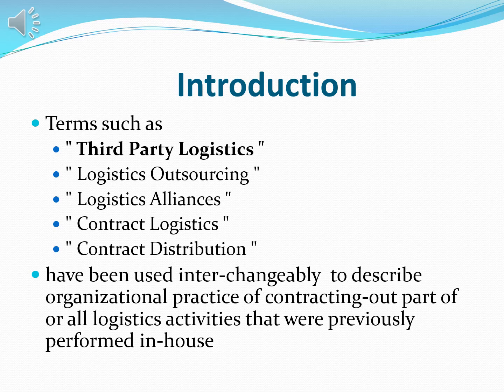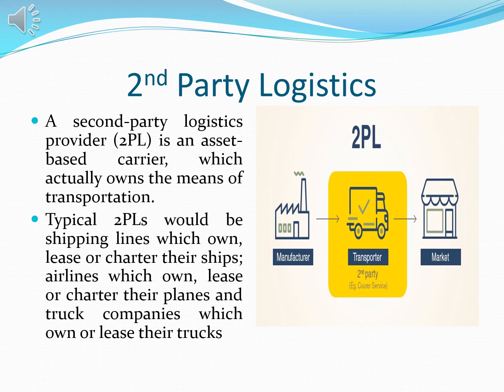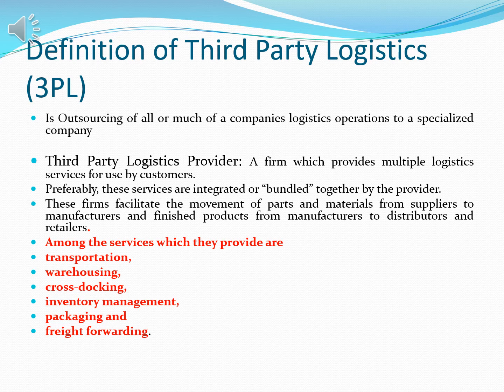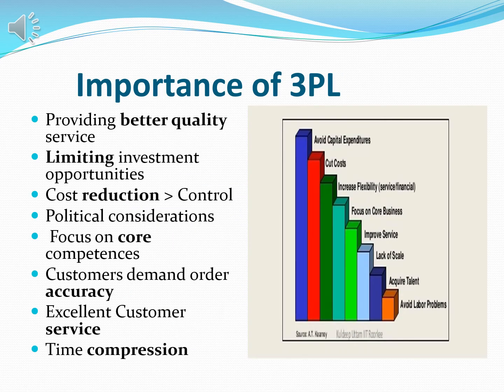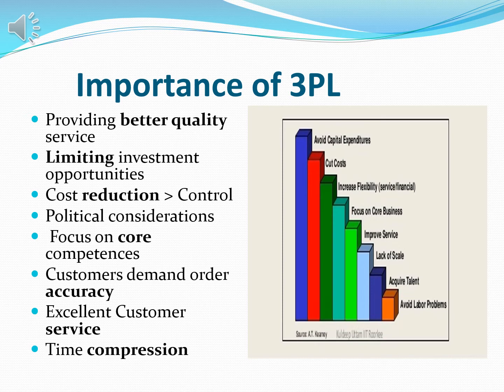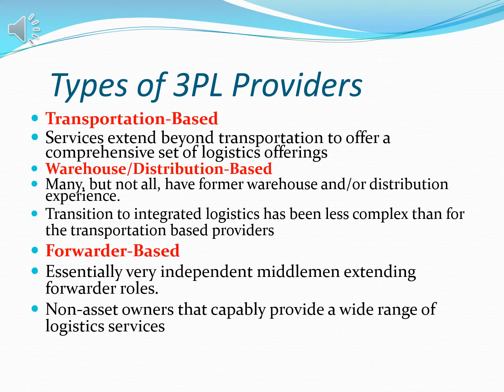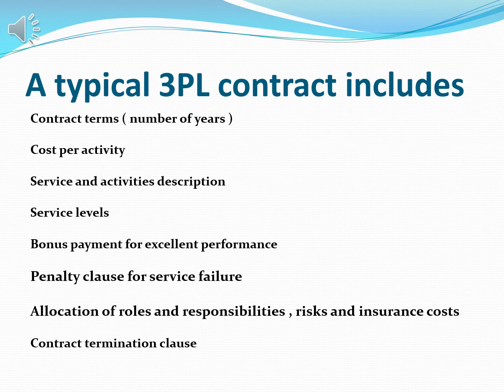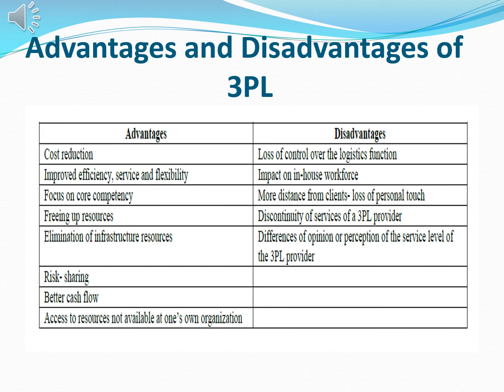3rd Party Logistics Providers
Introduction to 3rd Party Logistics Providers, definition, evolution, importance , types, based , services provided and advantages & disadvantages ..role in e commerce.